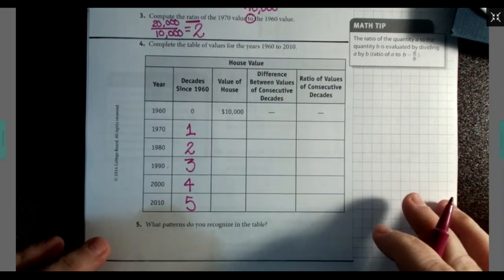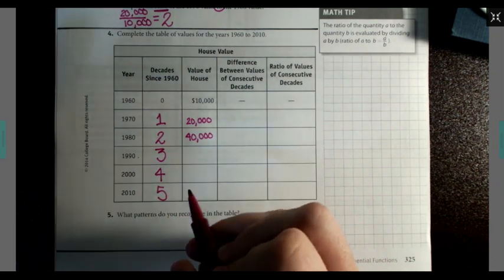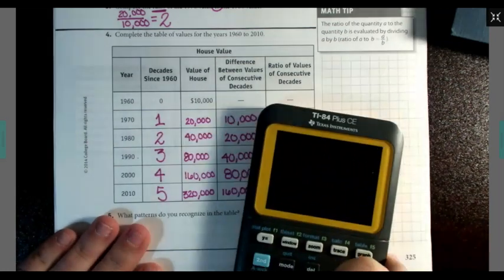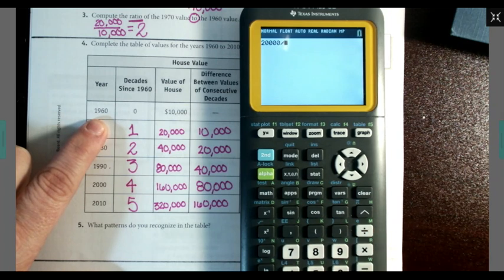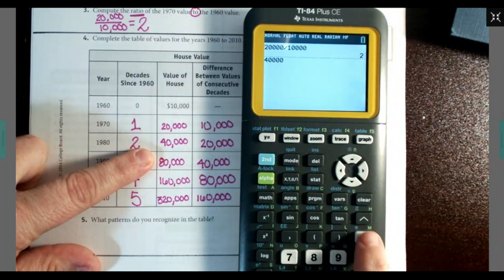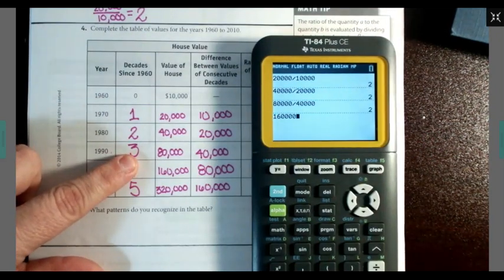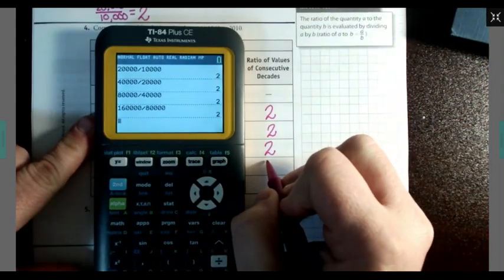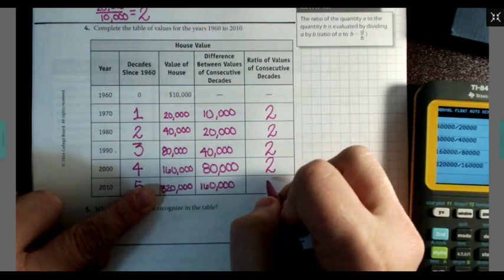Alg I Lesson 22-1, Questions 4-5